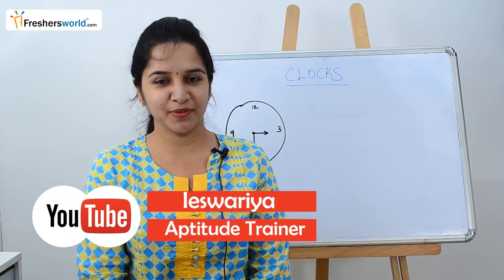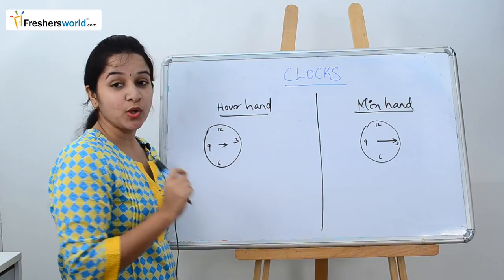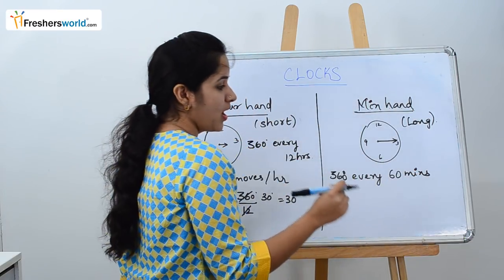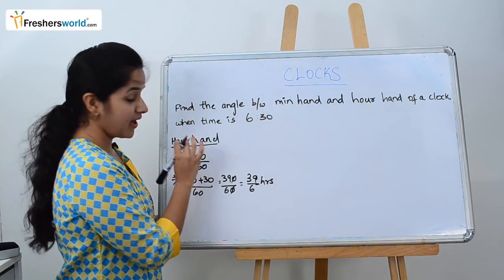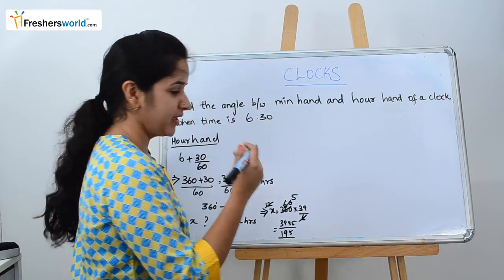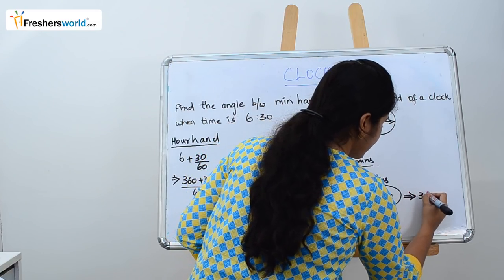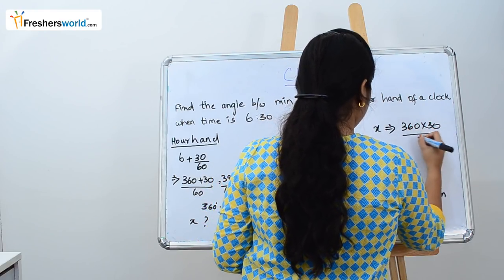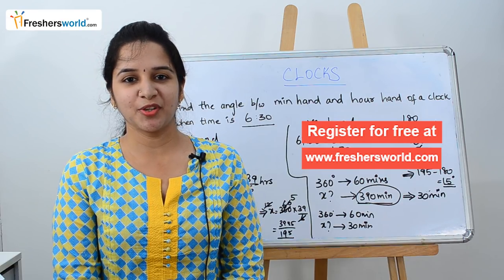Aptitude Made Easy - Problems on Clocks -1, Basics and Methods, Angle between hands,Tricks